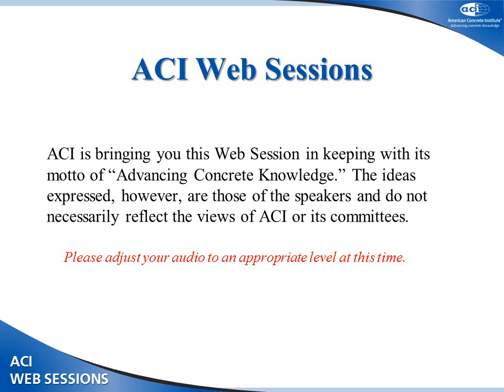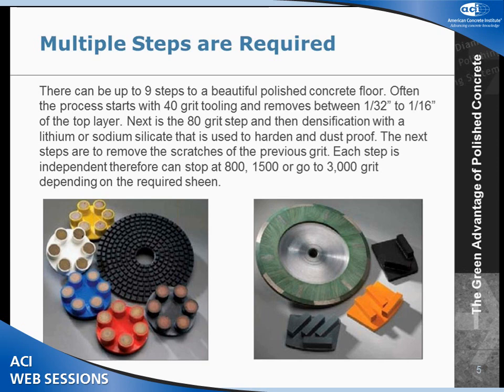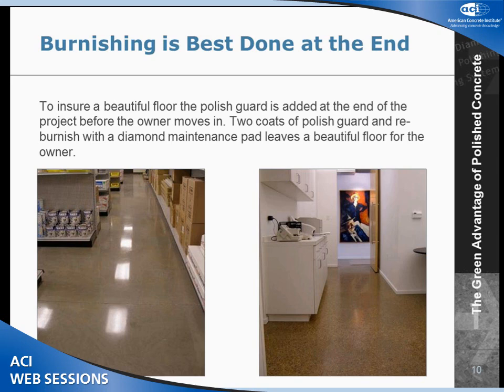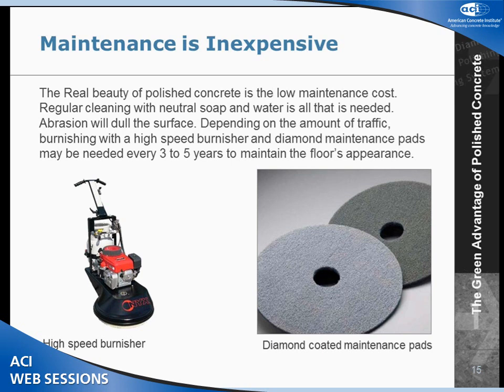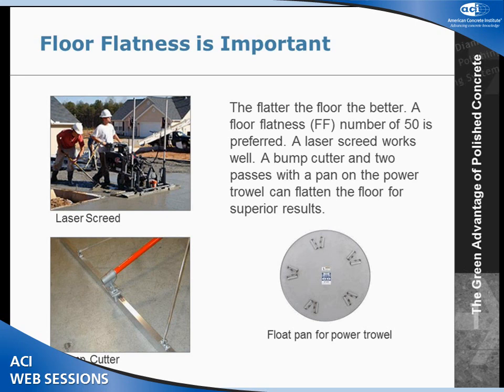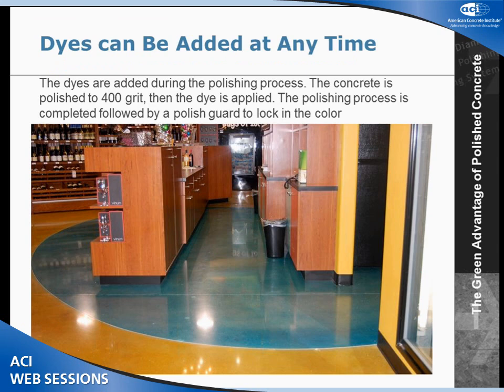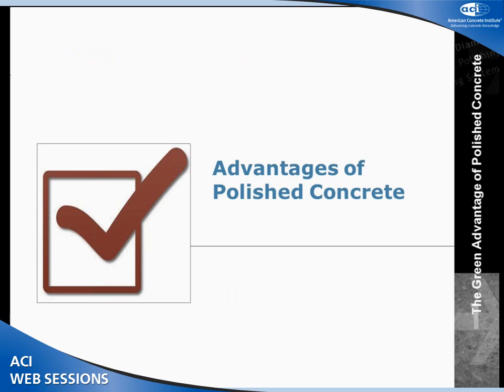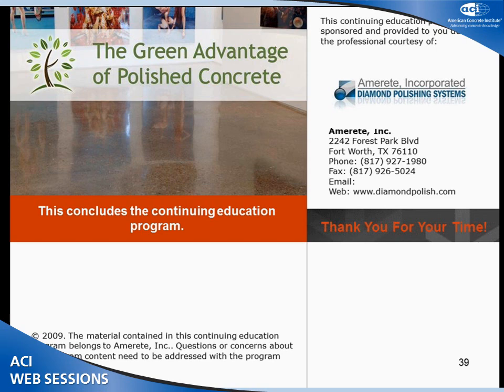The Art of Polishing Concrete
Speaker: Tim G. Taylor, President, American Concrete Technologies, Fort Worth, TX

This session focuses on the aesthetic features of concrete, including its use in buildings, bridges, and flatwork. The presentation will emphasize success in the design, specification, and supply of architectural concrete. The session will highlight several prominent DFW buildings that incorporate architectural concrete features.